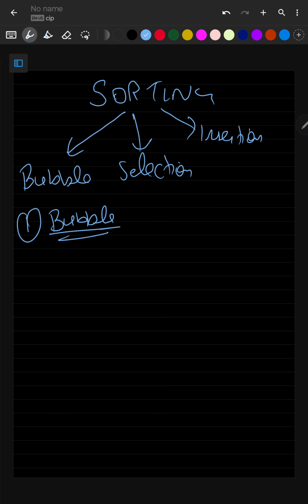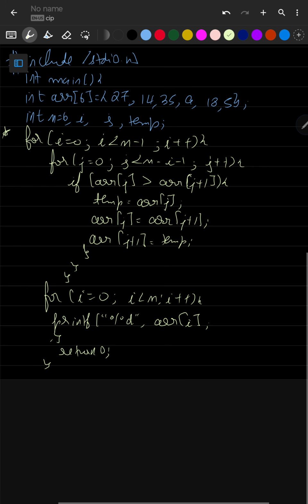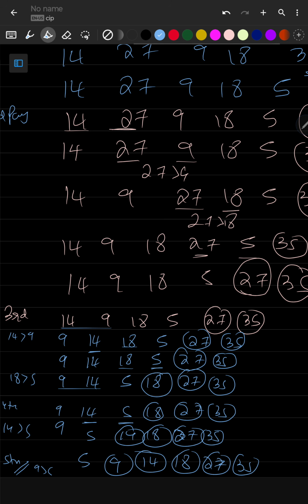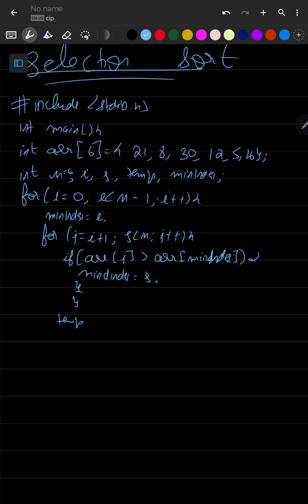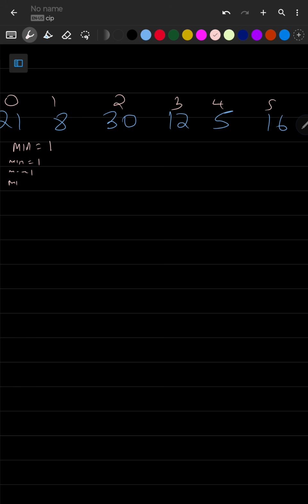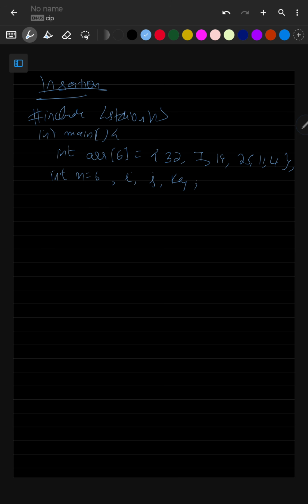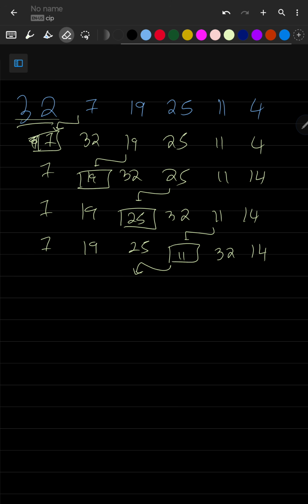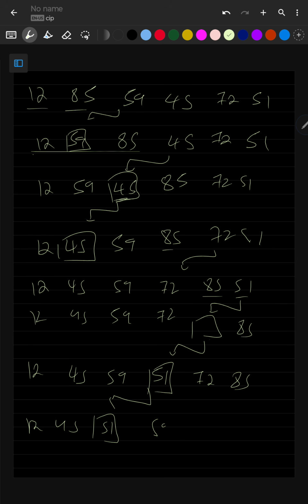Bubble sort | selection sort| insertion sort | sem end exam